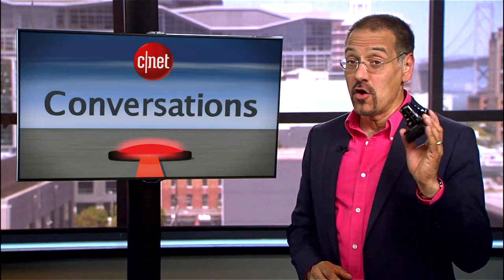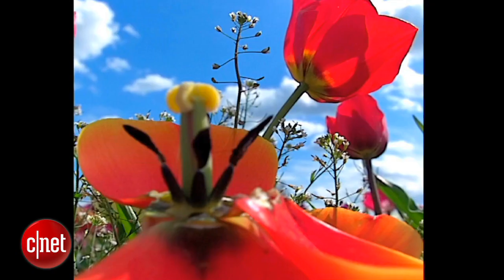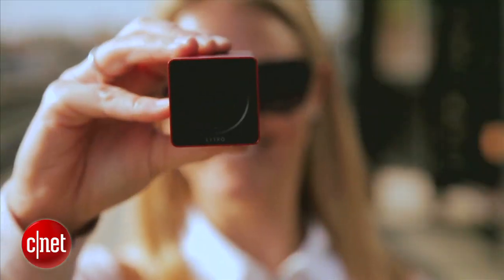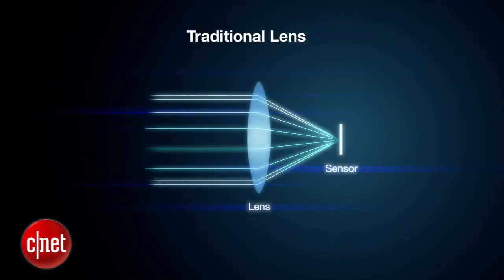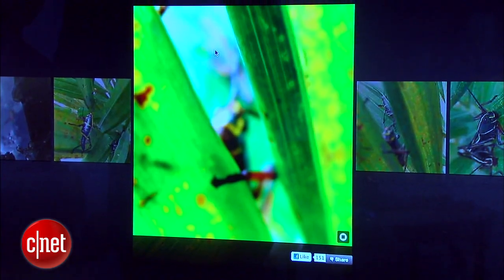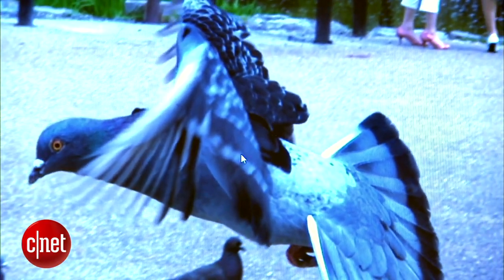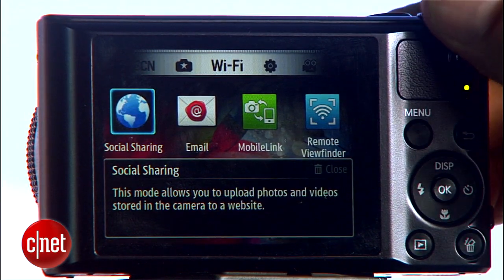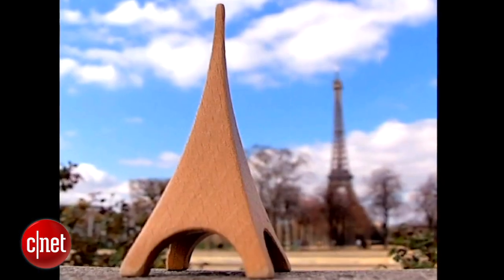CNET Conversations: Lytro lights up photography market with digital camera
CNET editor at large Brian Cooley stops by Lytro and meets up with CEO Ren Ng. The startup aims to reimagine photography by creating a camera that enables users to shoot first and focus later. Cooley gets demonstrations of the tech that makes it possible and a look at new 3D features coming soon.